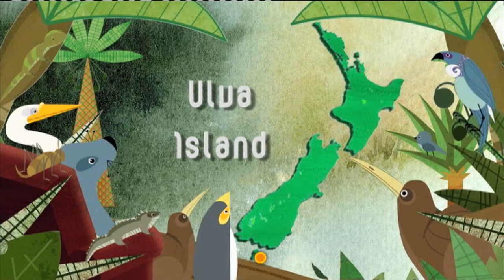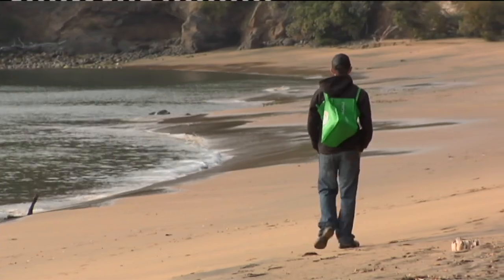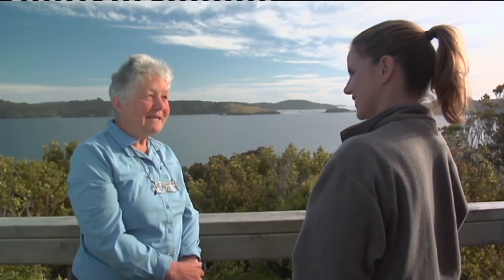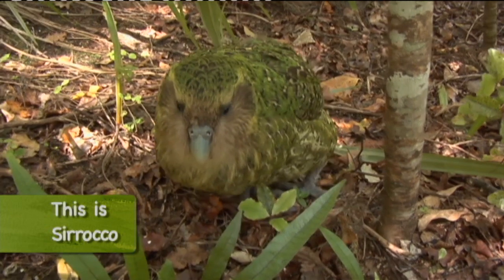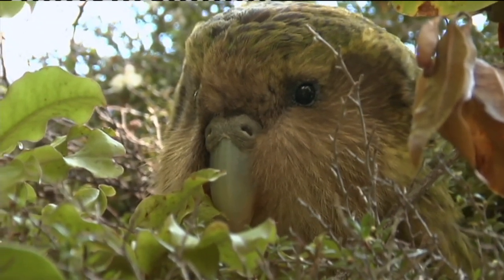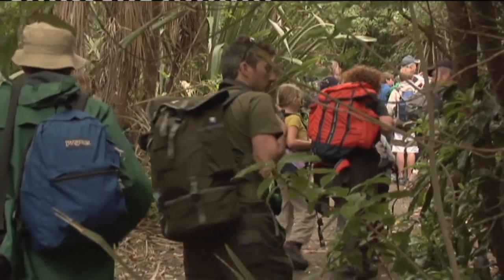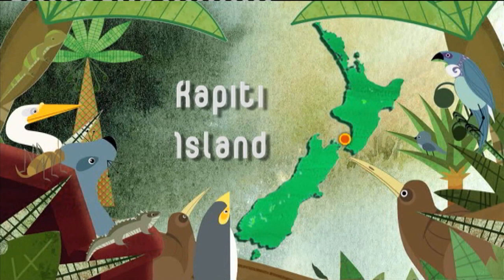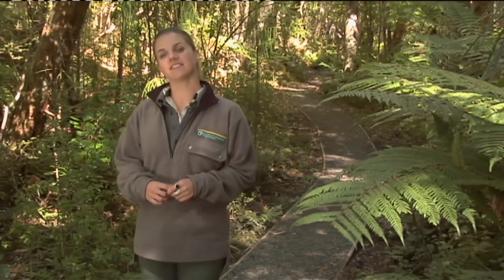Meet the Locals: Open sanctuaries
Season 4, episode 26: Tiritiri Matangi, Ulva Island, and Kapiti Island are all open sanctuaries that you can visit. Watch this video to see what you can find and see at these sanctuaries.